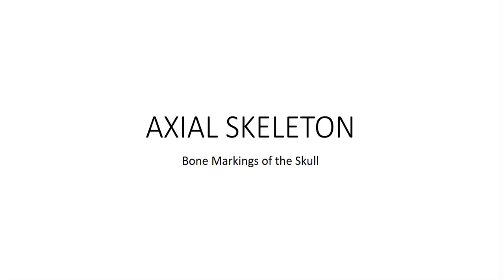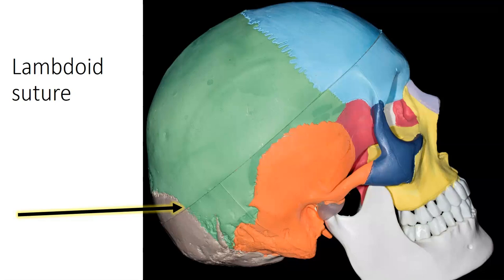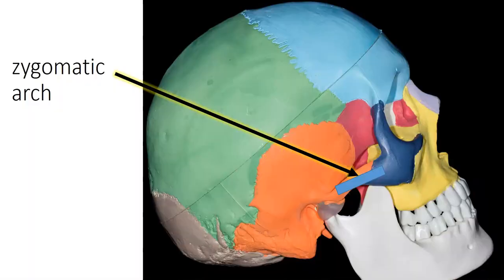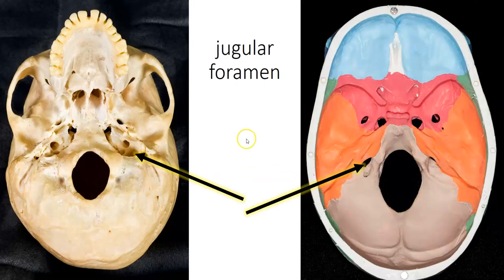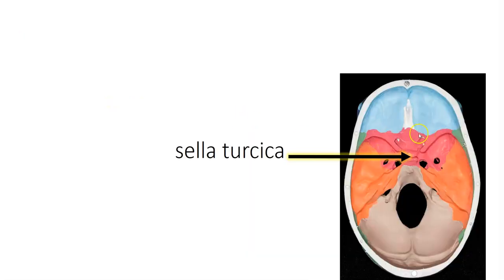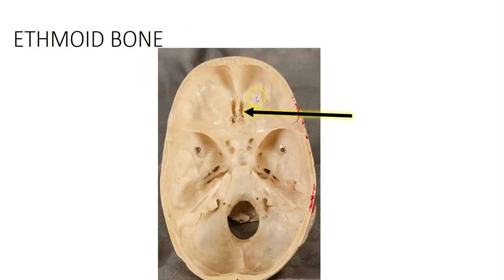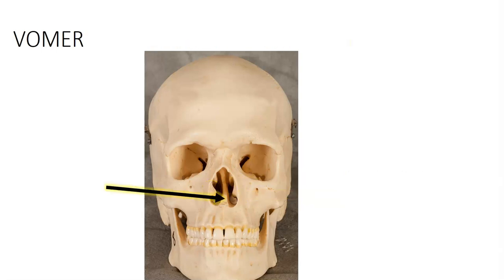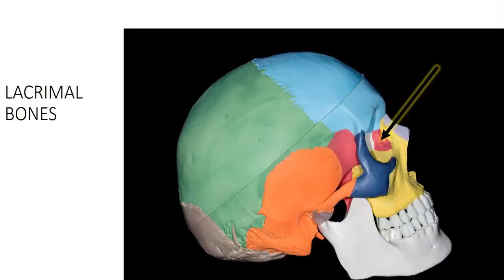Axial Skeleton: Bones and Bone Markings of the Skull